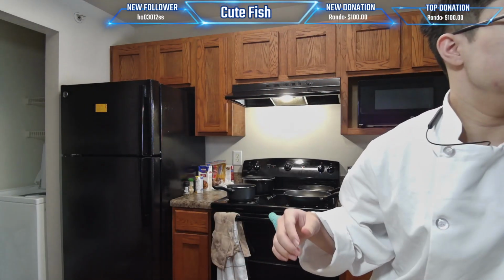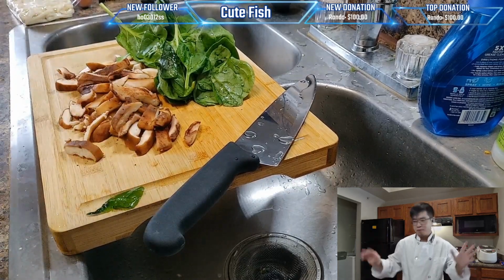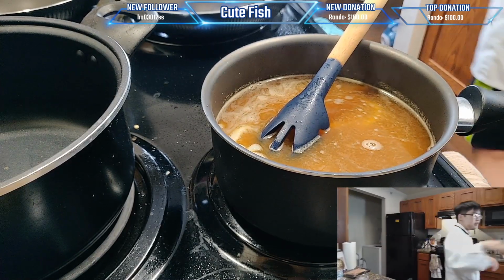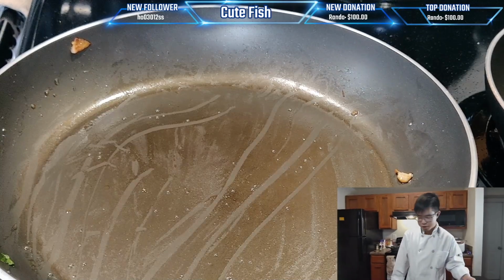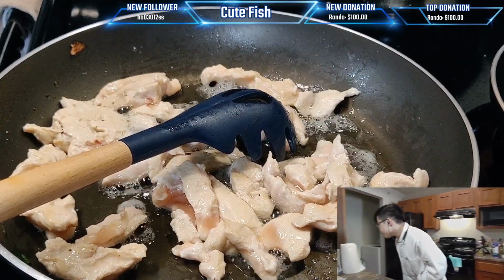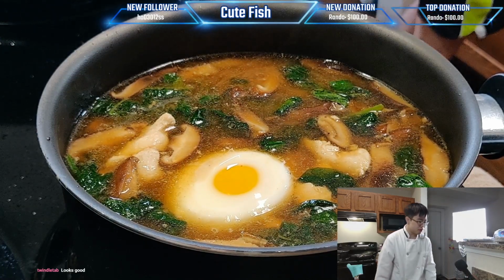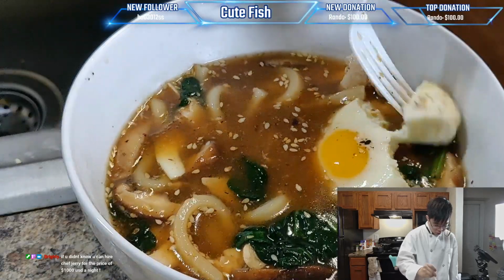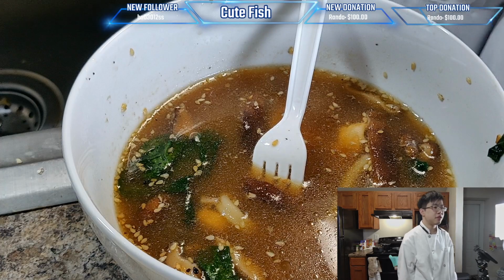Japanese Miso Udon from Gobble [Cooking Stream #72]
I saw this on the menu and knew I had to pick it. What a fun and tasty recipe!

Want to watch these live?
My updated stream schedule is posted there!

This recipe is from Gobble, a meal kit service that delivers ingredients to your home for you to cook with. Unfortunately, Gobble does not provide links to their recipes.